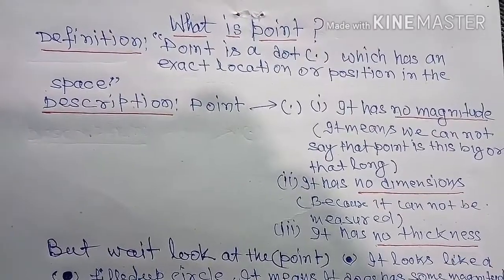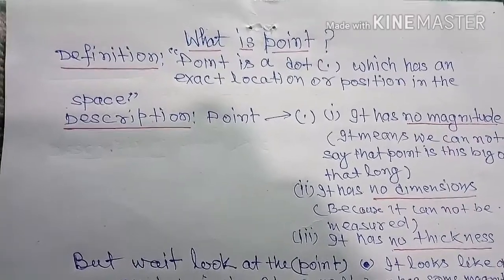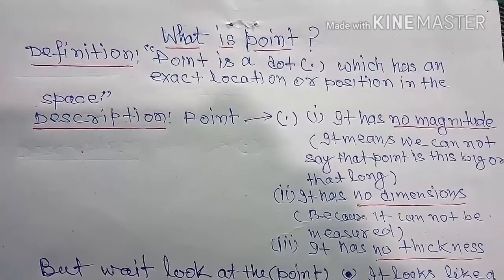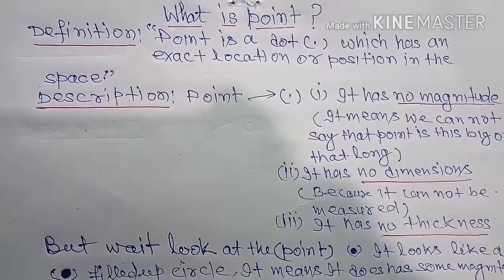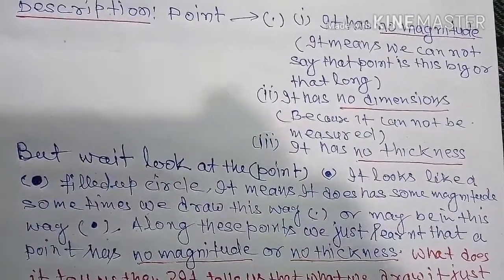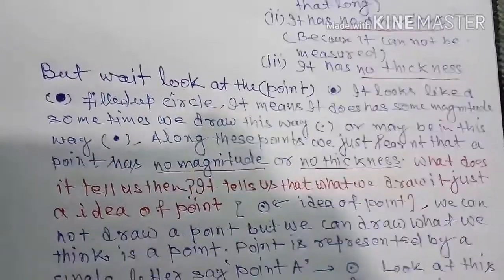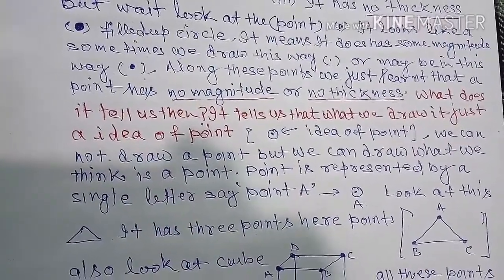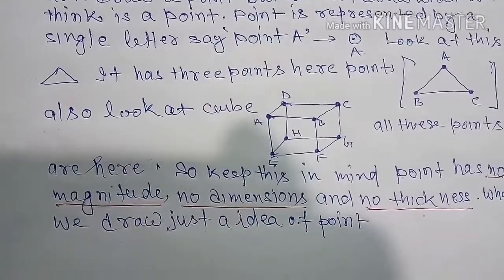Concept of Point, What is point?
This video contains concept of point, explained this topic in simple way, hope u like it.